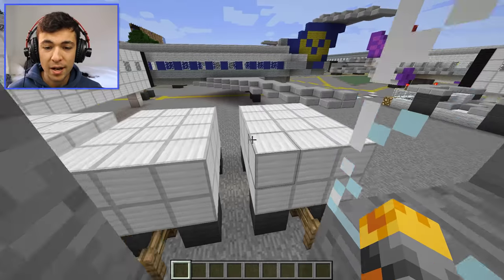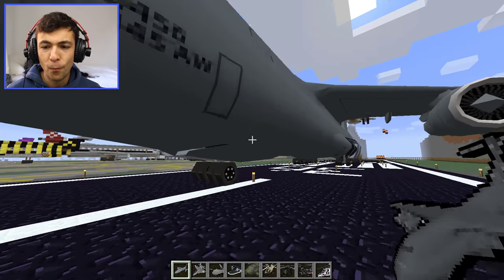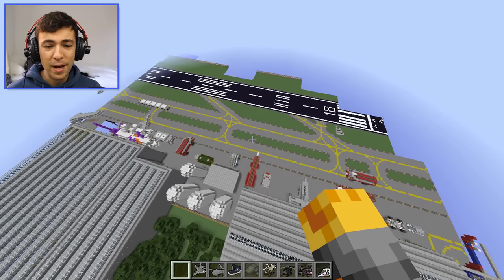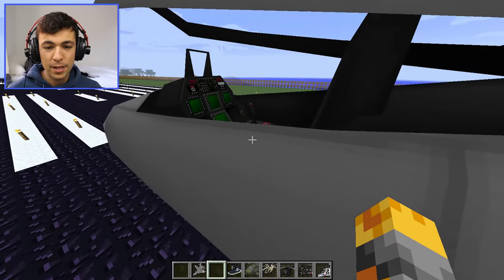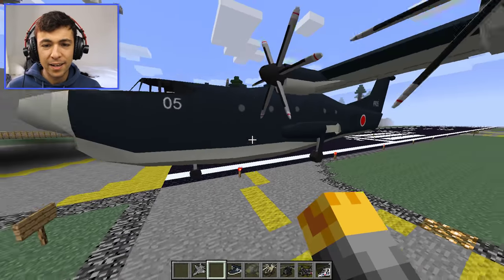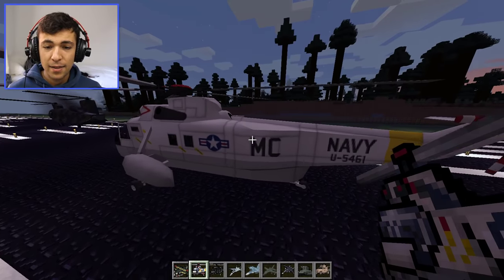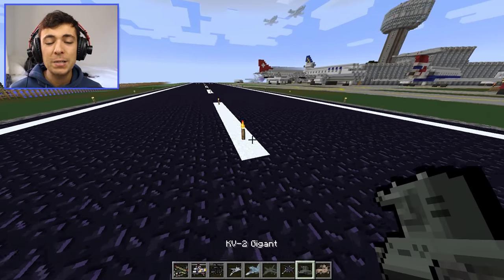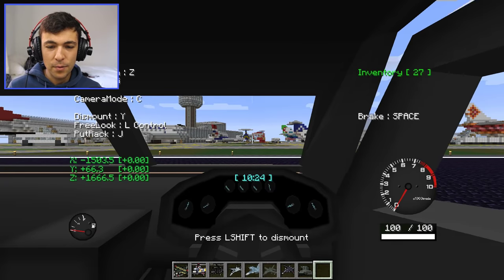Minecraft PLANE MOD / FLY HELICOPTER, PLANE & TANK!! Minecraft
Minecraft PLANES MOD / FLY HELICOPTERS, PLANES & TANKS!! Minecraft

In this video today I will be showing you guys the new MCHeli Mod and be flying all the planes and helicopters we can find. And as a little plus on top i will show you the awesome tank and military vehicle we have in this Minecraft mod.

What is Minecraft? Minecraft is an online virtual playground and workshop, where kids of all ages can safely interact, create, have fun, and learn. It’s unique in that practically everything on Minecraft is designed and constructed by members of the community. Minecraft is designed for 8 to 18 year olds, but it is open to people of all ages. Each player starts by choosing an avatar and giving it an identity. They can then explore Minecraft — interacting with others by chatting, playing games, or collaborating on creative projects. Each player is also given their own piece of undeveloped real estate along with a virtual toolbox with which to design and build anything — be it a navigable skyscraper, a working helicopter, a giant pinball machine, a multiplayer “Capture the Flag” game or some other, yet ­to ­be ­dreamed-up creation. There is no cost for this first plot of virtual land. By participating and by building cool stuff, Minecraft members can earn speciality badges as well as Minecraft dollars (“Minecraft”). In turn, they can shop the online catalogue to purchase avatar clothing and accessories as well as premium building materials, interactive components, and working mechanisms.